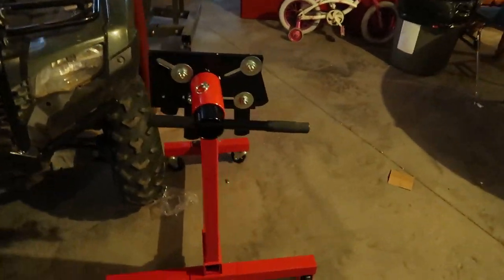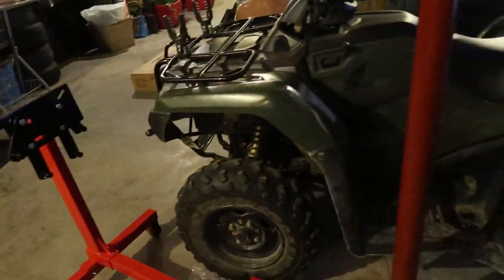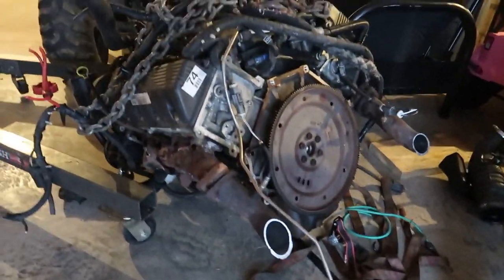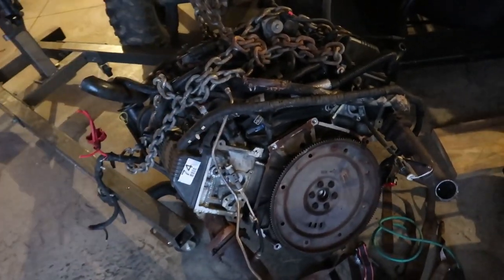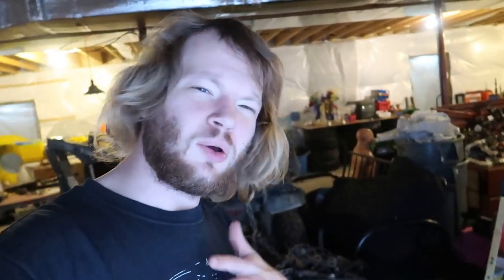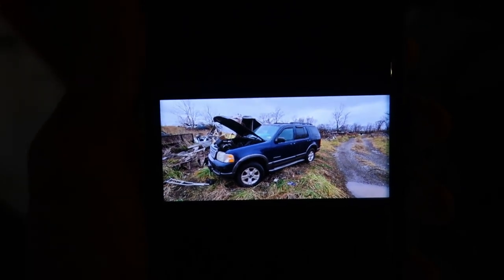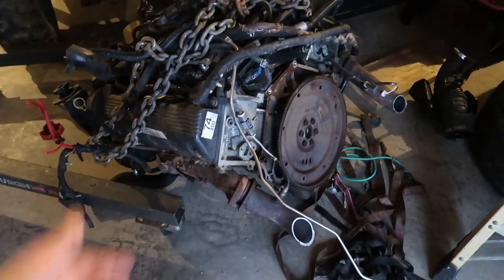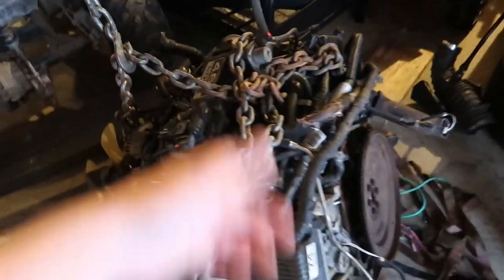MOTOR SWAP READY! (Revive Reaper PART 1)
Today we picked up a new 4.6 2v Motor for Reaper! Gonna be a big Project But Reaper will be back BETTER THAN EVER